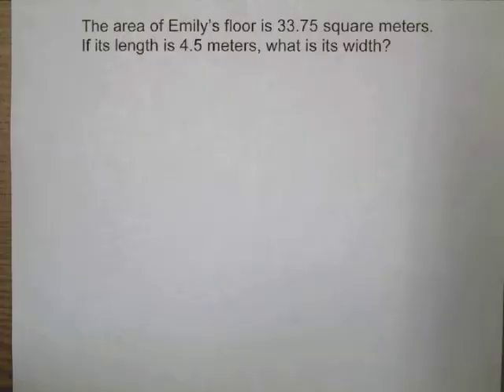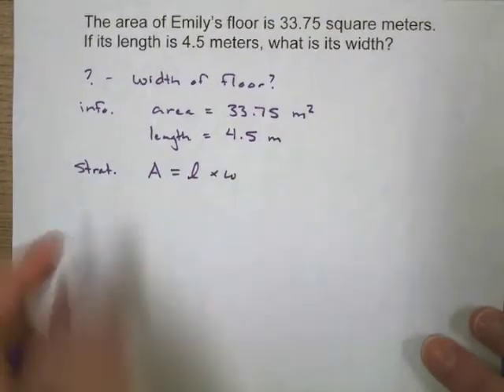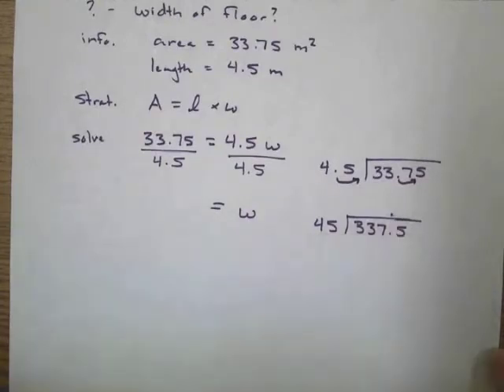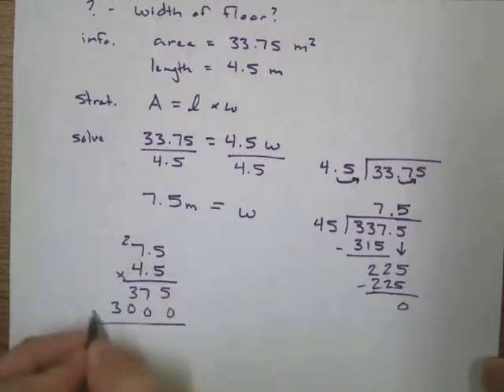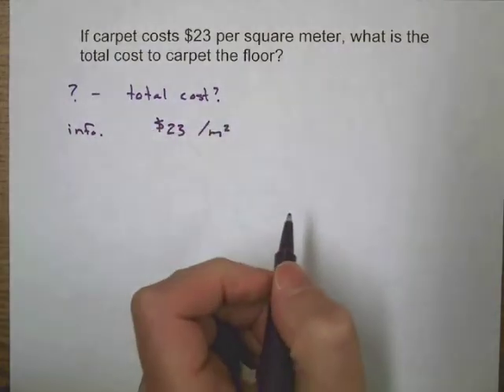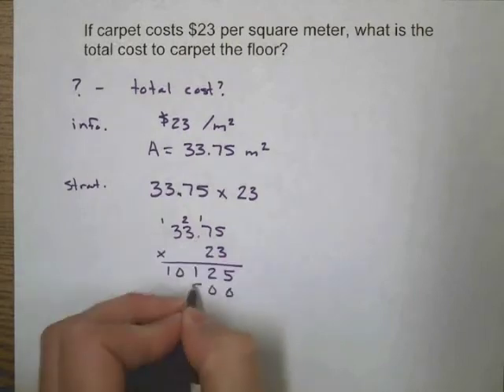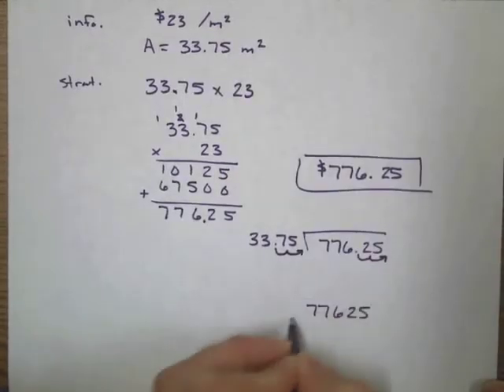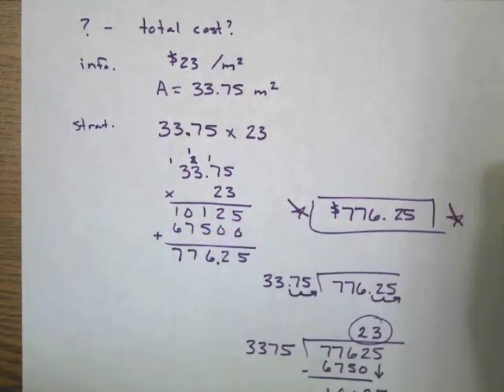L3-9 Example 2